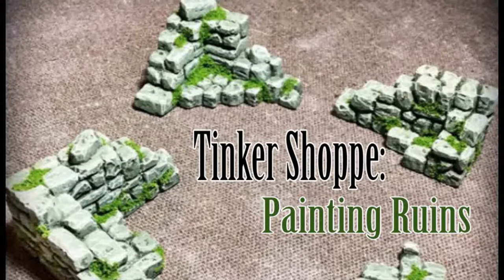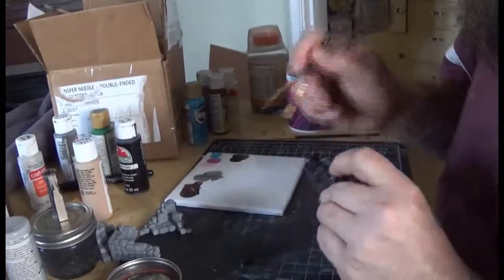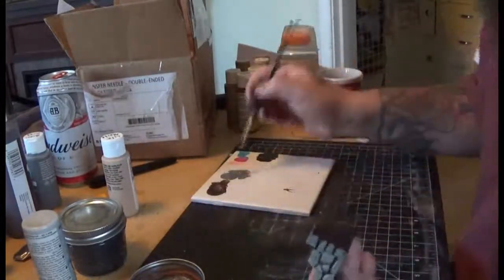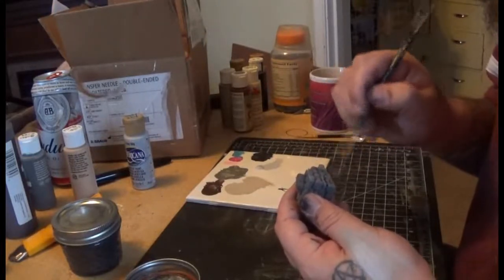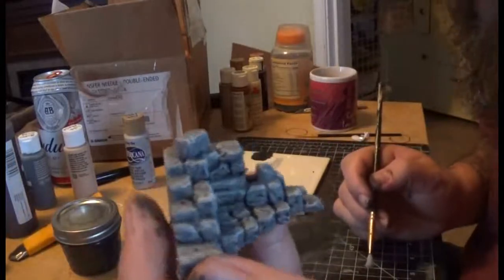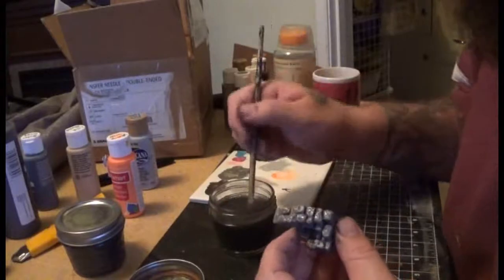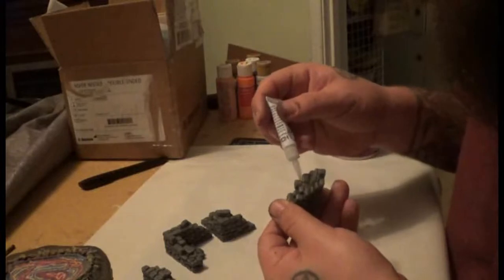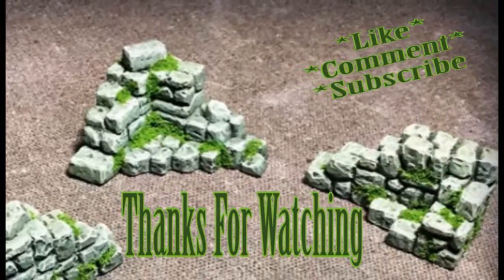Tinker Shoppe: Painting Ruins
Just a quick video walking through the process we used for painting the ruins from the Nord Games Kickstarter that we received from the January 2018 Dungeon Crate.